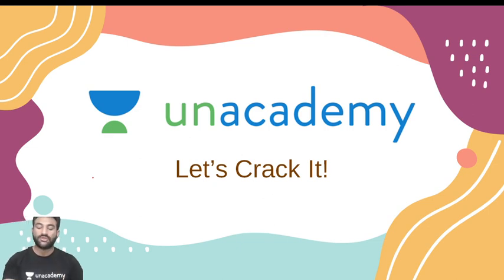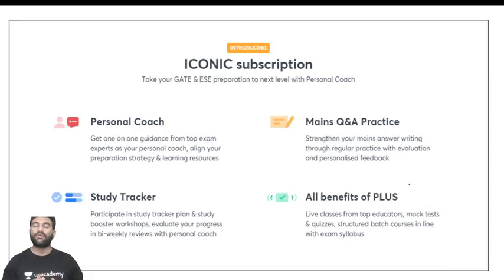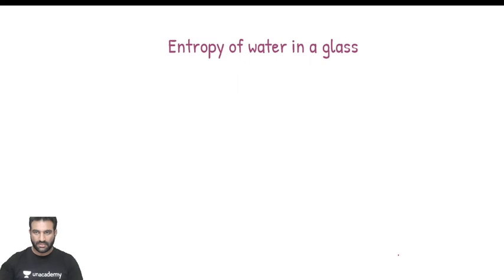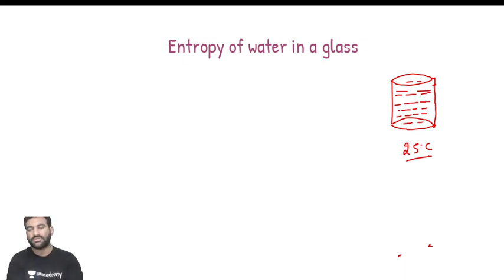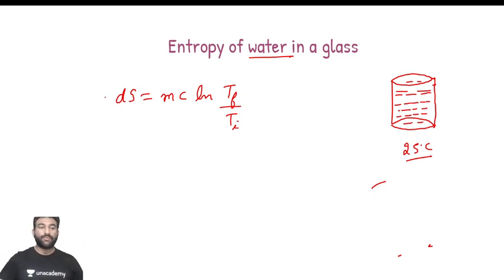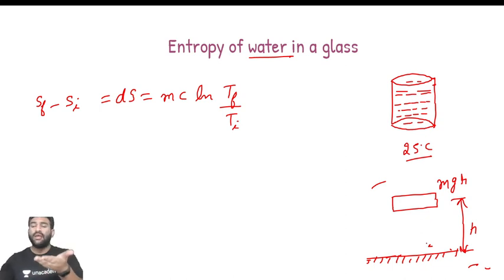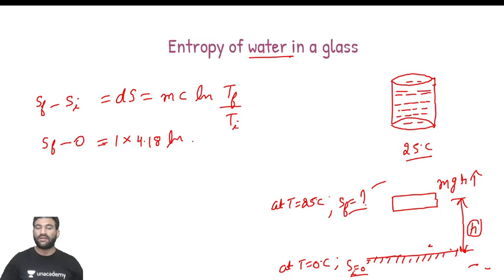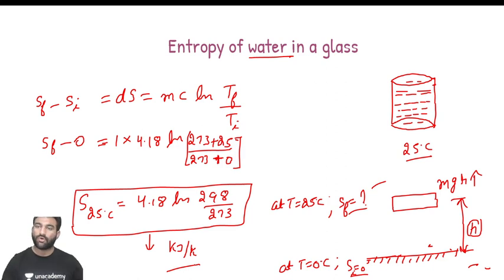Most Challenging Interview Question - What is the Entropy of Water in a Glass?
Most Challenging Interview Question - What is the Entropy of Water in a Glass? is discussed in this session. Watch this video till the end to know the value of these exams and tips to crack the GATE and ESE exam. Also, Brijesh Dhemla shared his own experience to do the preparation of the GATE and ESE exam.

Brijesh Dhemla talks about the important questions for GATE 2021 to give a preparation strategy for GATE 2021 and ESE 2021. This video emphasizes on ESE 2021 preparation strategy, GATE 2021 preparation strategy, and PSUs 2021 preparation strategy.

Brijesh Dhemla and more top educators are teaching live on Unacademy.

Unacademy Subscription Benefits:
1. Learn from your favourite Educator
2. Dedicated DOUBT sessions
3. One Subscription, Unlimited Access
4. Real time interaction with Educators
5. You can ask doubts in live class
6. Limited students
7. Download the videos & watch offline

Get the GATE & ESE Iconic Advantage:
1. Personal Coach
2. Study Planner & Bi-weekly Reviews
3. Dedicated Doubt Clearing Space
4. Personalized Test Analysis
5. Study Booster Sessions
6. Preparatory Study Material
7. All the Unacademy Subscription Benefits